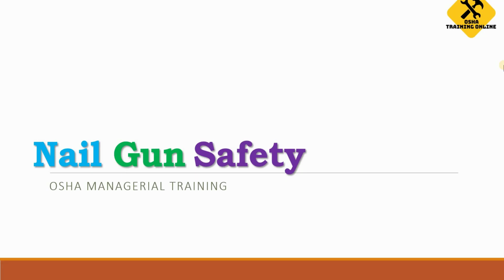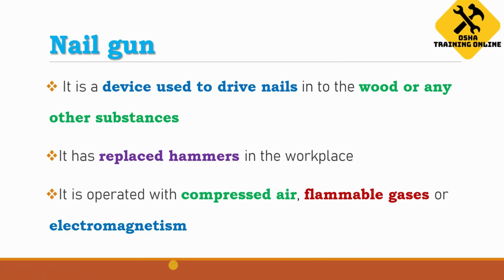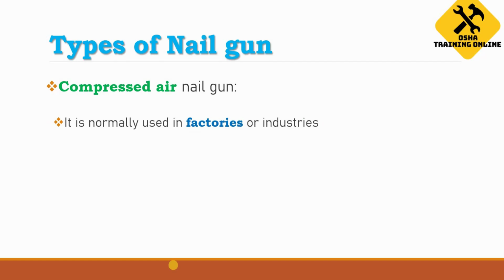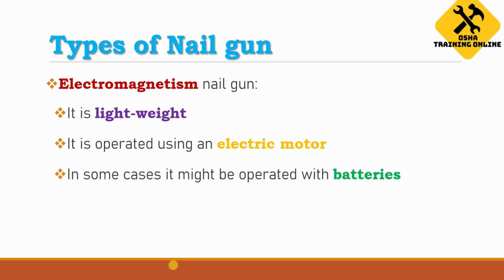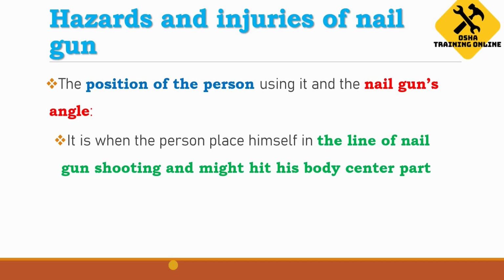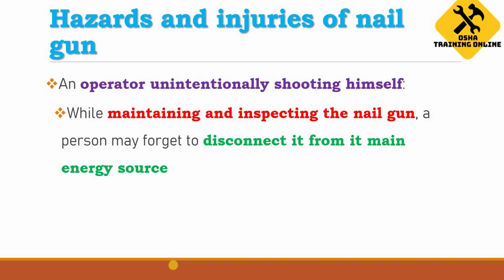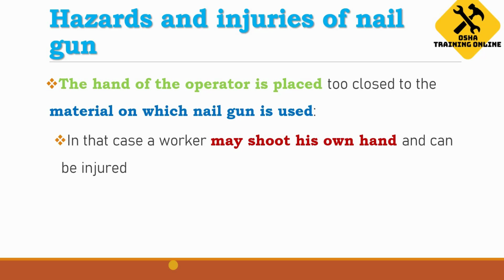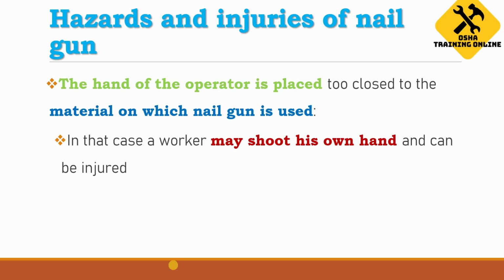Nail Gun Safety – Types of nail gun – injuries situation of nail gun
In this video on Safety training channel on Osha training online course, I will discuss with you about Nail gun safety. We will discuss its purposes and uses. Also different type of nail gun such as compressed air, butan gas and electromagnetism nail gun will be discussed. Also the hazardous situation and injuries situation from it will be discussed.